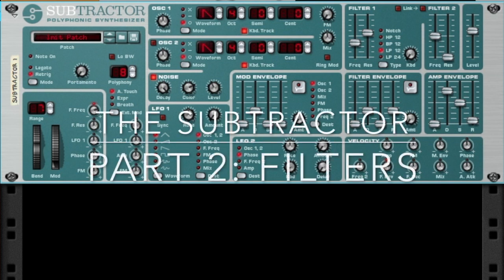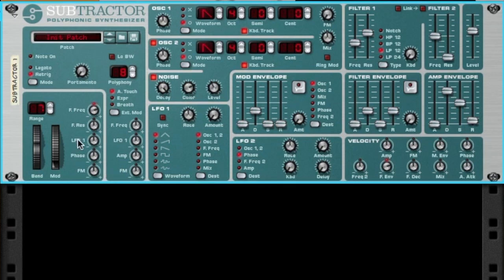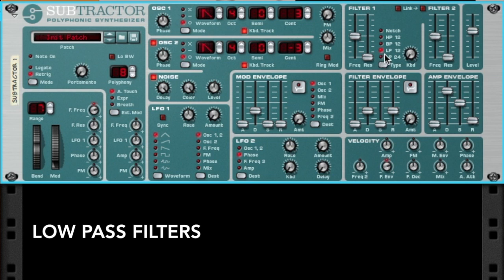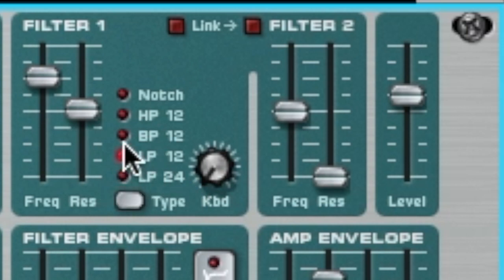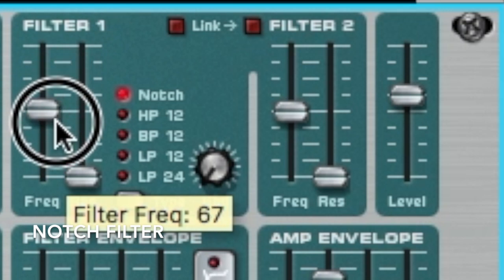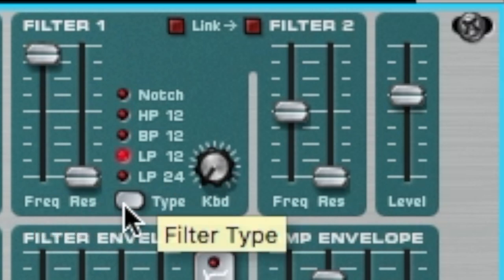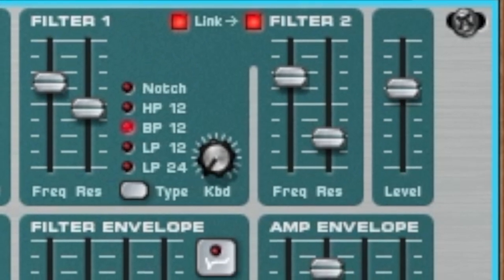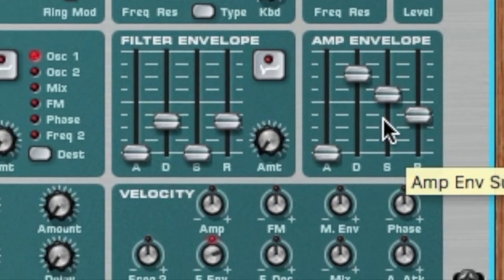Subtractor Complete Walkthrough - Episode 2 - Filters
The Subtractor Complete Walkthrough Series
A tutorial series from Zombie Fights Shark

Part 2:  Filters
In part two of the Subtractor series we cover the two filters within the Subtractor, the various modes of Filter 1 and what each of them does.

Discussion includes: filter frequency, resonance, notch filters, high pass (HP) filters, band pass (BP) filters, and low pass (LP) filters within the Subtractor.

This tutorial series is targeted at beginner’s who are new to Propellerhead’s Reason and want to learn more about Reason’s native synthesizers.

This video series was created to accompany the Reason ReFill “Less is More” from Zombie Fights Shark.